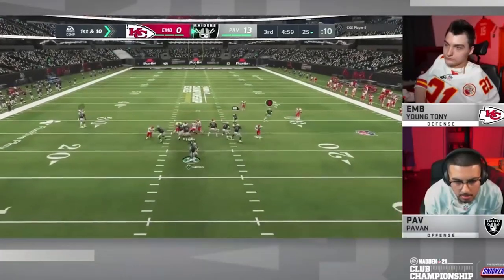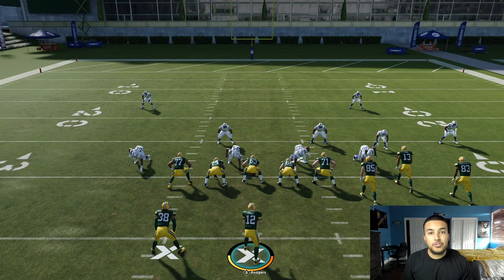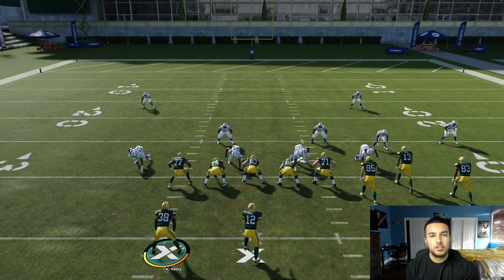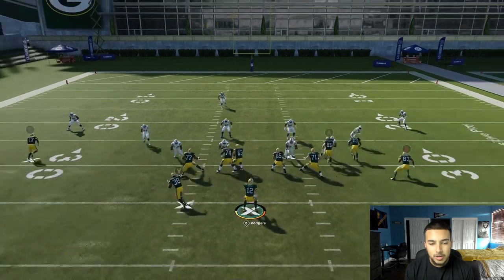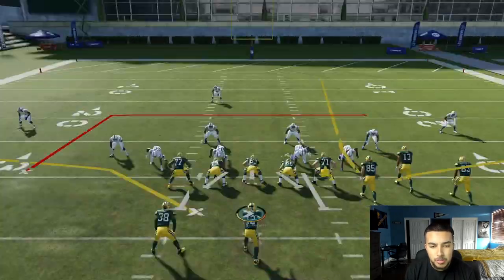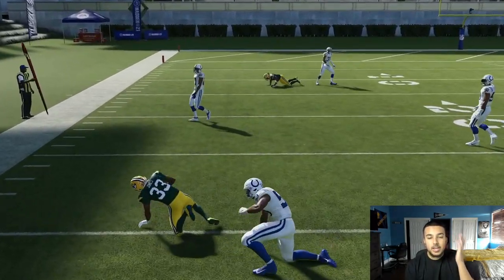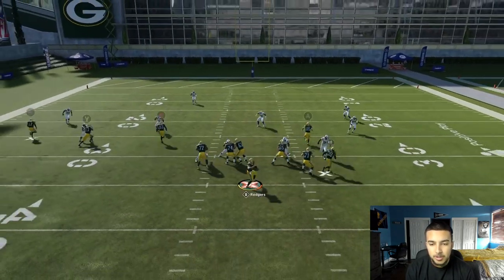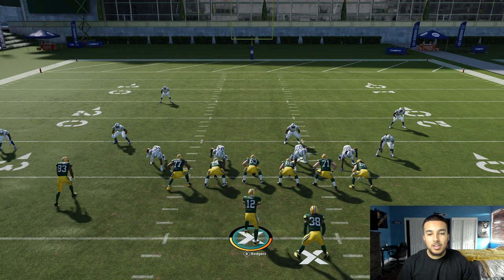PRO TIP THURSDAY #7 - GLITCH YOUR OPPONENT USING THIS